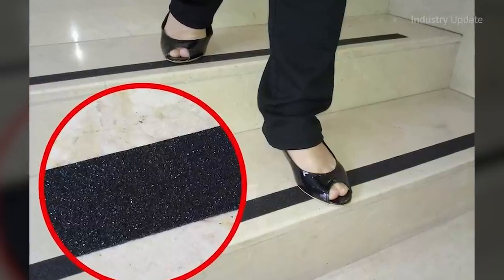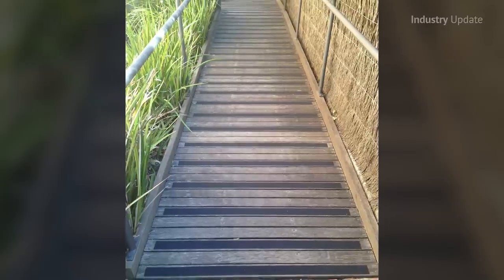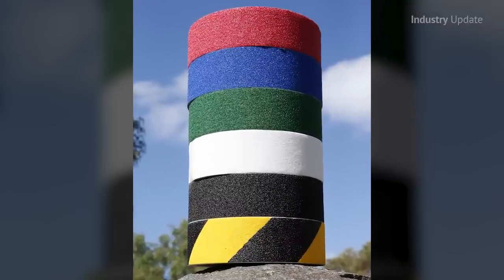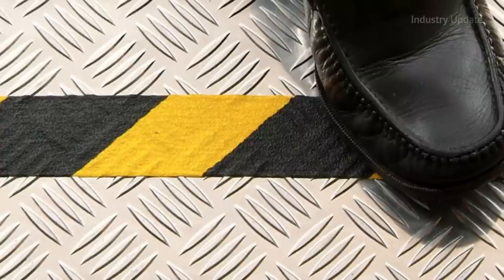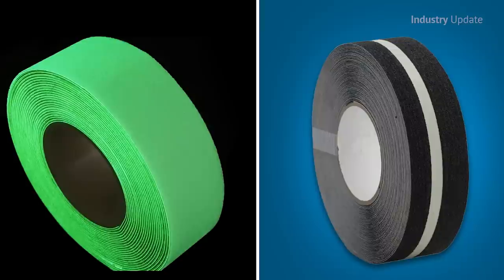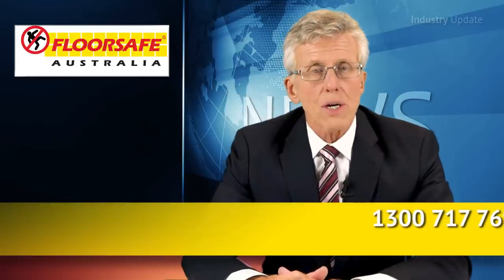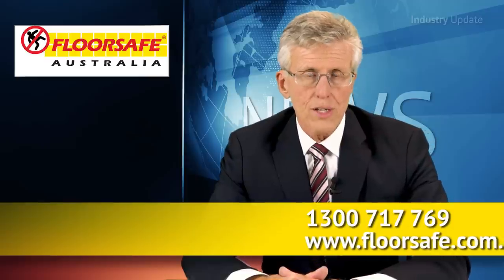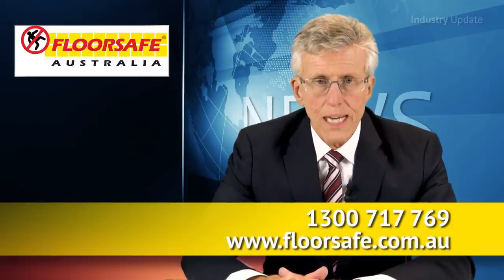Industry Update: Floorsafe - Self Adhesive Anti Slip Grip Tapes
Tim Webster and Industry Update Manufacturing Media present the range of self-adhesive anti-slip grip tapes available throughout Australia from Floorsafe.